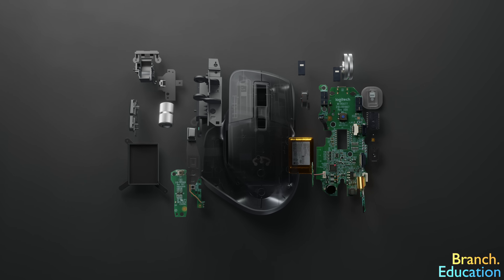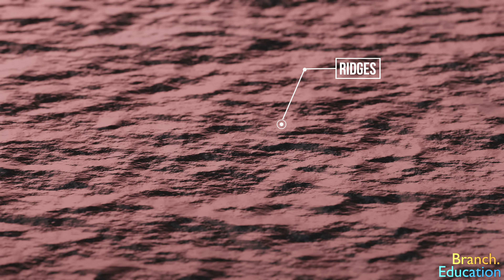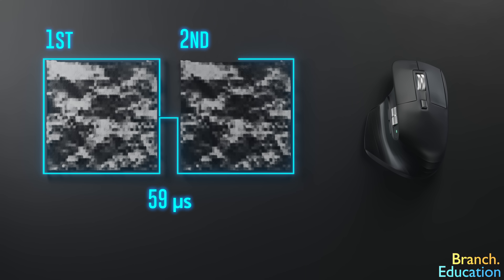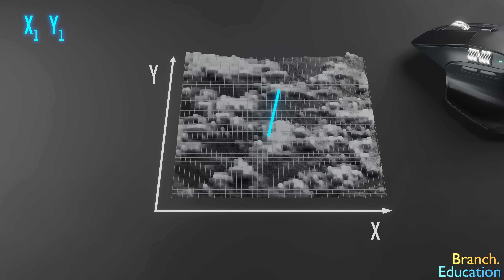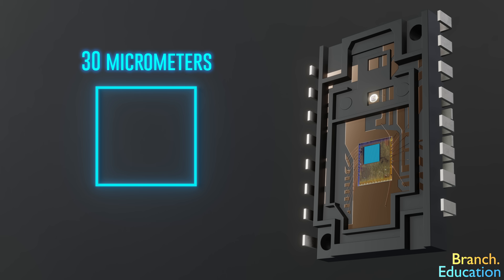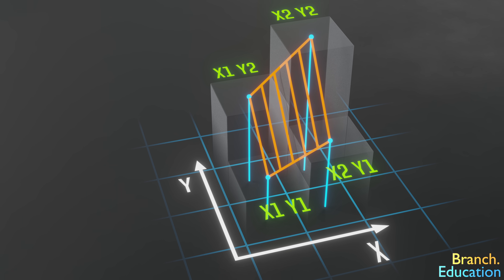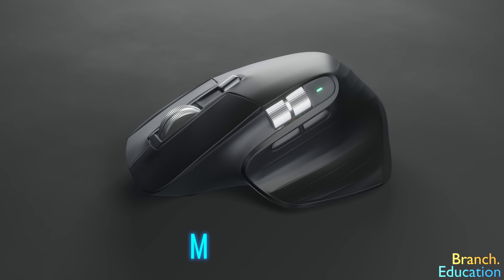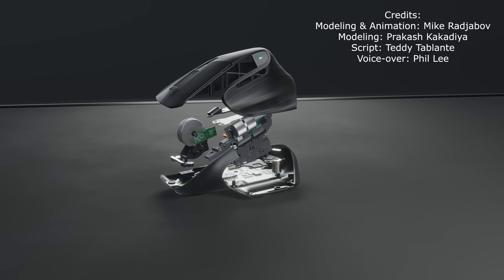How does a Mouse know when you move it? || How Does a Computer Mouse Work?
You've probably used a mouse today.  But do you know how it works?
for all kinds of PCBs, easy ordering, and quick delivery.  Take a look at their PCB Assembly, for an inexpensive population of the components on your PCBs.

In this video, we explore the different parts of a computer mouse and we'll focus on the optical navigation system.  Specifically, we'll look at how exactly computer mice can track their movement on a mouse pad.  Finally, we take a look at the difference between gaming mice and normal mice, and we explore DPI or dots per inch and how different mice have different amounts of DPI.

Animation & Modeling:  Mike Radjabov
Modeling: Prakash Kakadiya
Script: Teddy Tablante

Table of Contents:
00:00 - Inside of a Computer Mouse
00:43 - Image Sensor
03:16 - Cross-Correlation Algorithm
05:42 - Gaming Mice vs Normal Mice
06:50 - What exactly is DPI or Dots Per inch?
07:43 - How do we reach 25,000 DPI?
09:29 - Specs of different computer mice
10:39 - PCBWay Sponsored Segment
11:23 - Outro

Key Branches from this video are: Printed Circuit Boards, Lithium-Ion Batteries, Scroll Wheel, Bluetooth

Internet References:
Logitech MX Master 3 Teardown offers an Intriguing look at its new scroll wheel

What is Mouse DPI?  Does DPI Matter?

Logitech Mouse Review. Logitech MX Master Wireless Mouse. Packaging and Equipment

Razer Viper Gaming Mouse Review: Lefties Bestie, Righties' Meh-stie

Wikipedia contributors.   "Computer Mouse" , Interpolation Wikipedia, The Free Encyclopedia. Wikipedia, The Free Encyclopedia, Visited October, 2021

Music Credits
Kindred